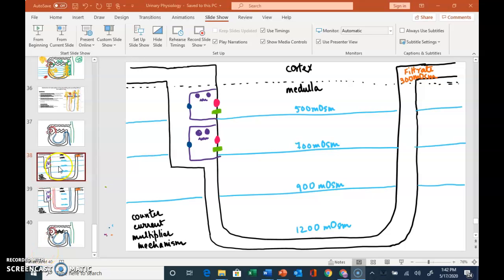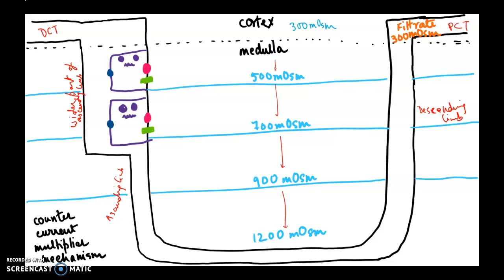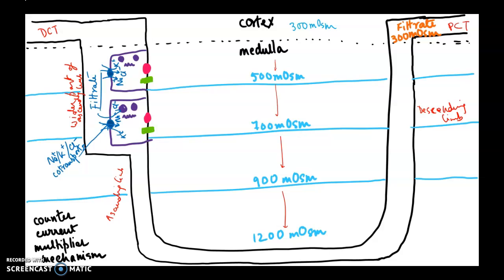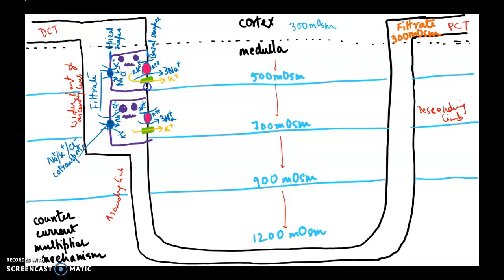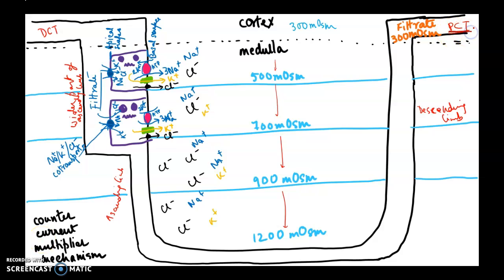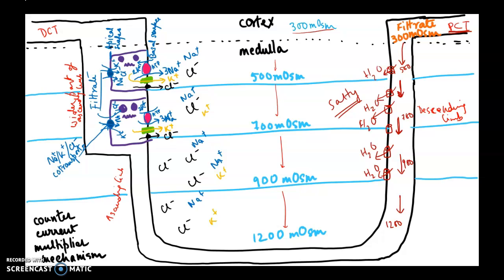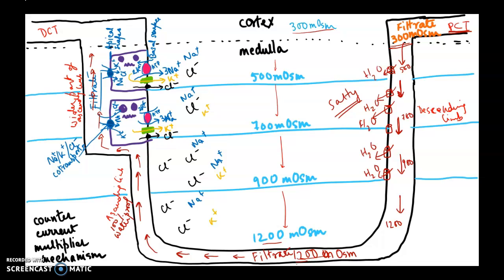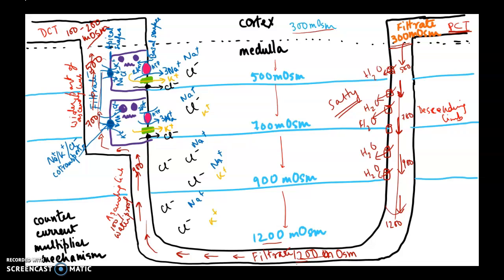Urinary Physiology Part 10